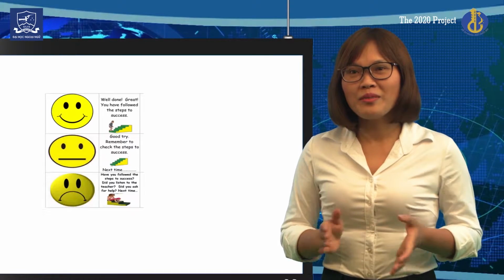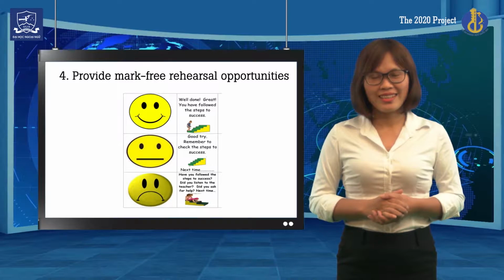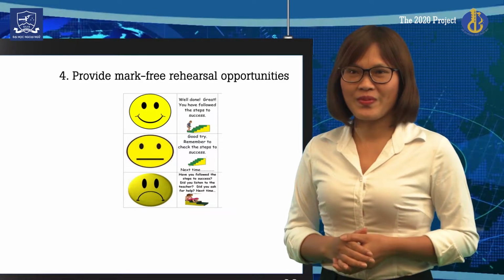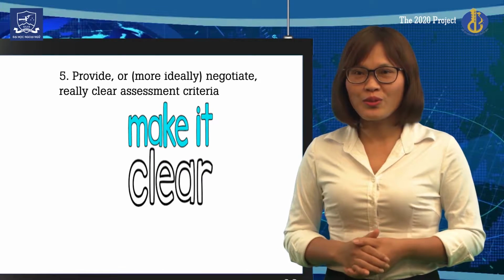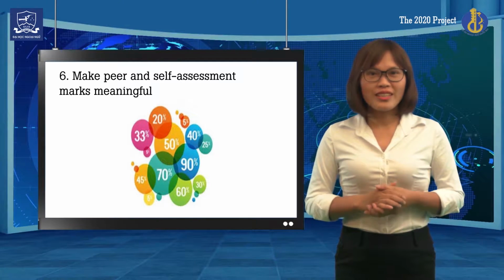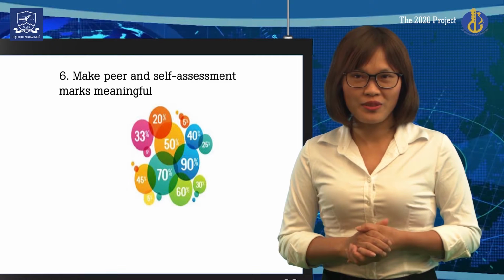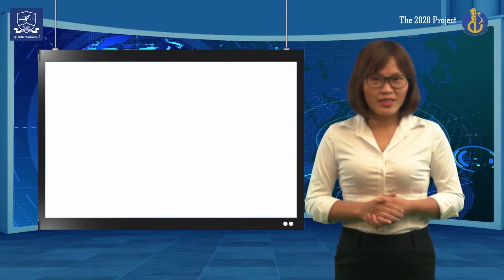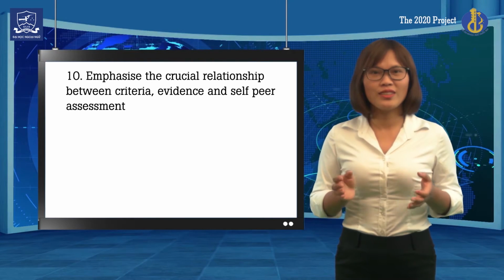CT09 M09 V03